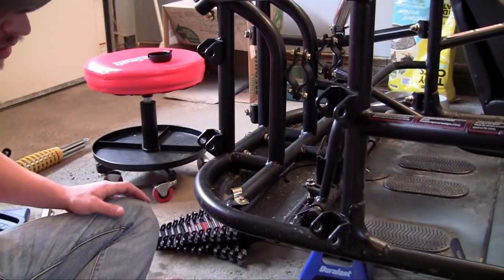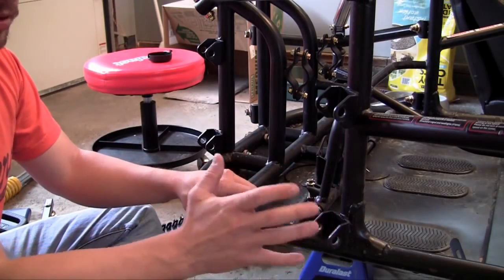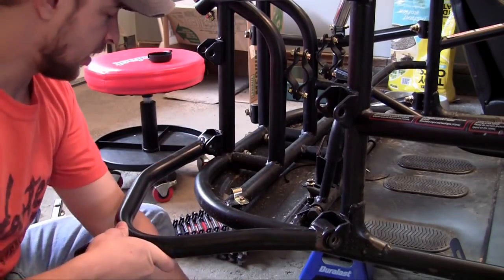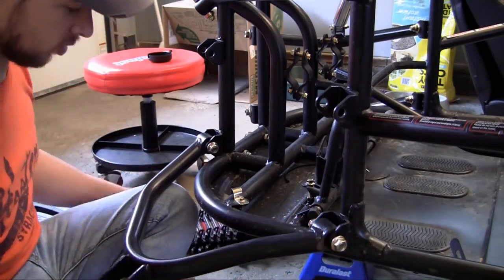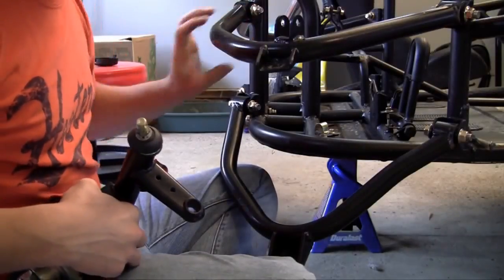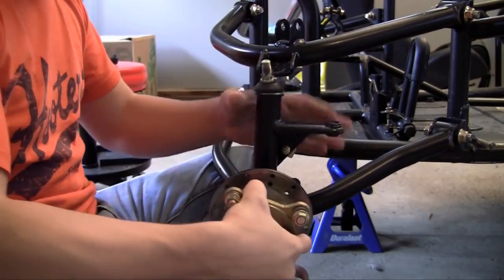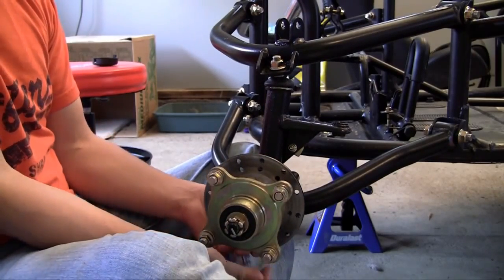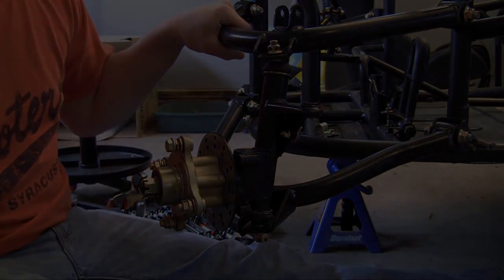05 How to Build a Go Kart 5 Front Suspension YouTube